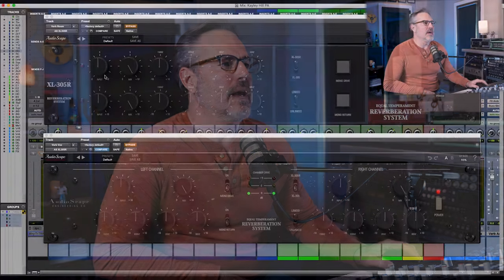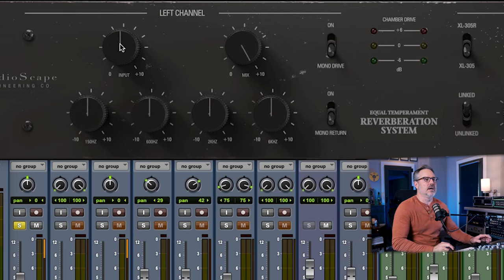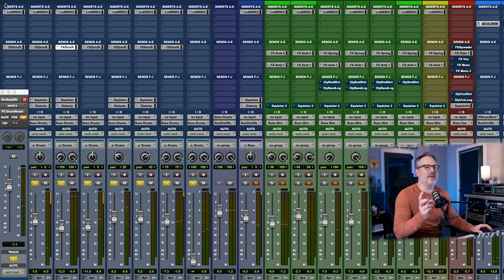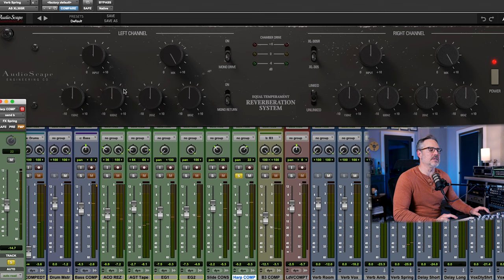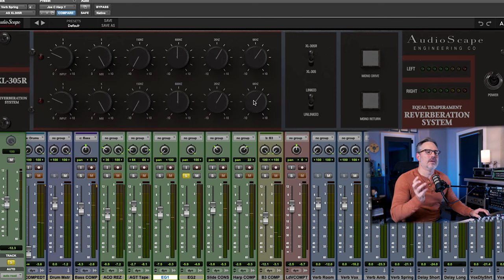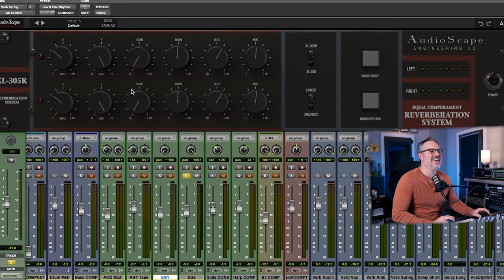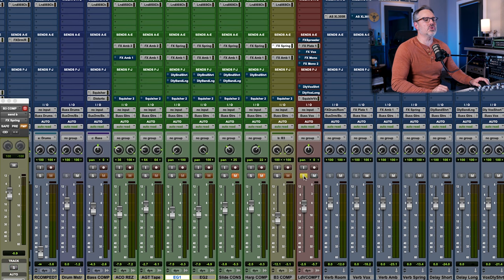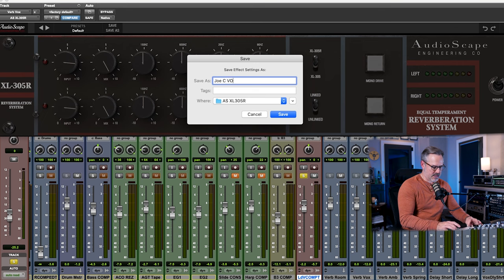The Most Musical Spring Reverb? AudioScape XL-305R Spring Reverb Plugin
TIMESTAMPS:
00:00 - Intro
02:48 - Snare (Preset 1)
05:40 - Toms (Preset 1)
06:60  - Snare (Preset 2
08:20 - Harmonica
11:20 - E Guitar
13:35 - Acoustic Guitar 1
16:10 - Acoustic Guitar 2
18:00 - Organ
19:00 - Vocals